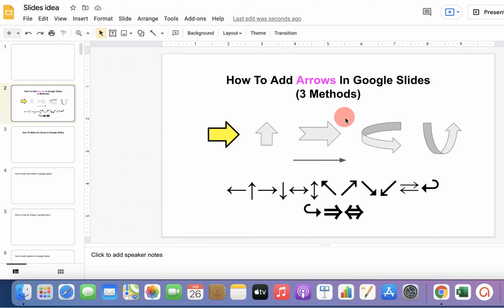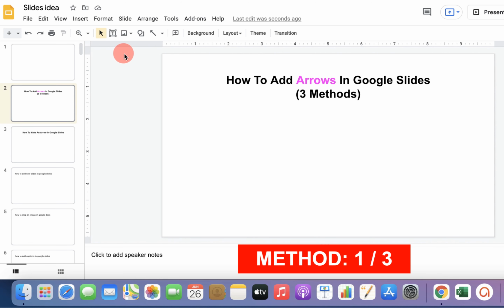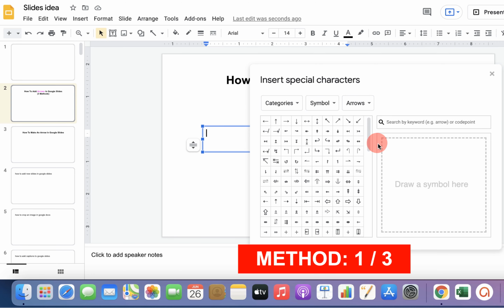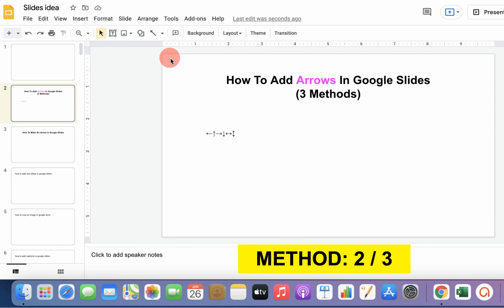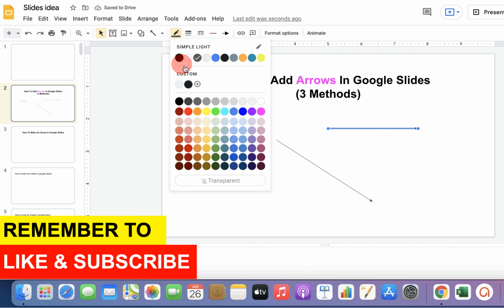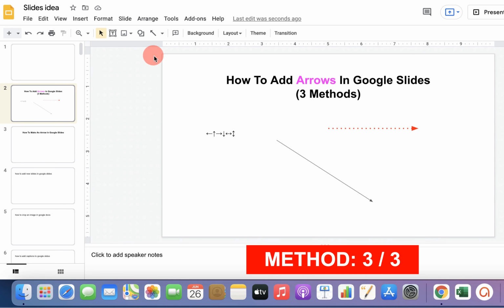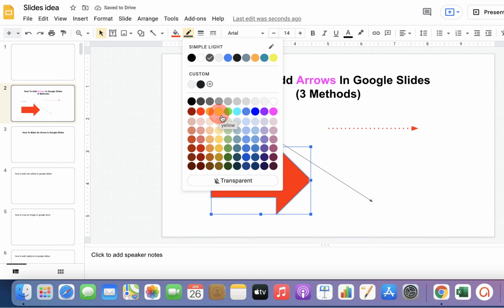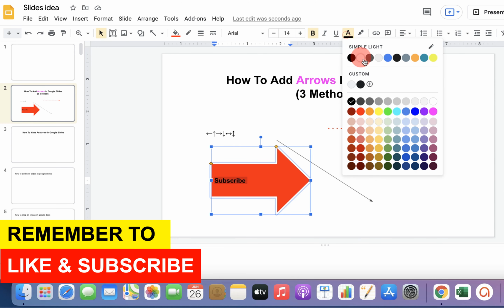How To Add Arrows In Google Slides - [ 3 Methods ]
How To Add Arrows In Google Slides presentation is shown in this video. There Are three ways to draw or Make An Arrow In Google Slides. 1. Insert special characters option, 2. Insert Arrow option and 3. Insert shapes option to draw arrow with text in google slides
You can also customize the arrow by changing the color of an arrow, border color, border thickness, etc.
⏱️TIMESTAMPS⏱️
0:00 Intro
0:11 Method 1: Arrow symbol
0:39 Method 2: Insert Arrow in Google Slides
1:12 Method 3: Draw Arrow shape in Google Slides